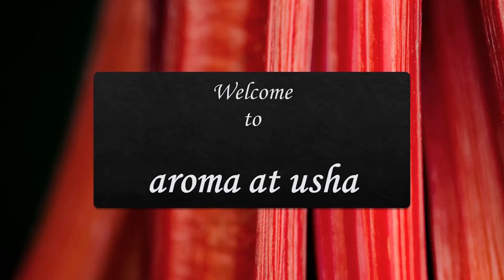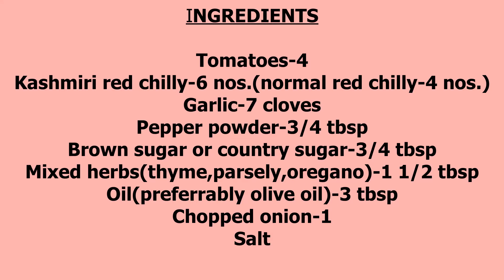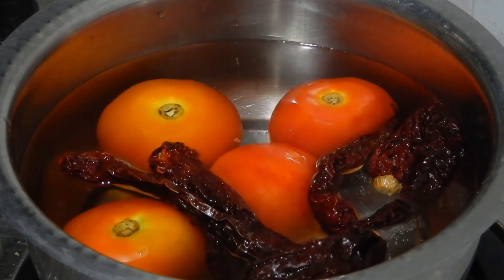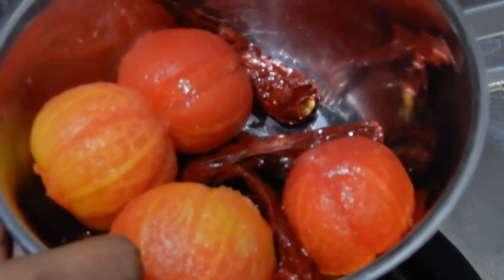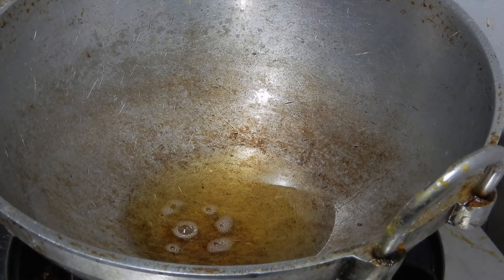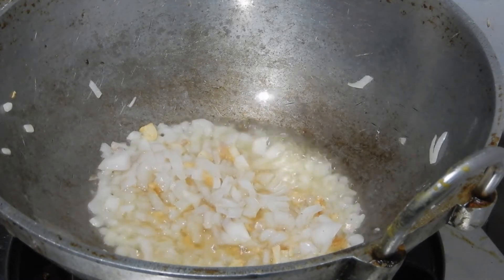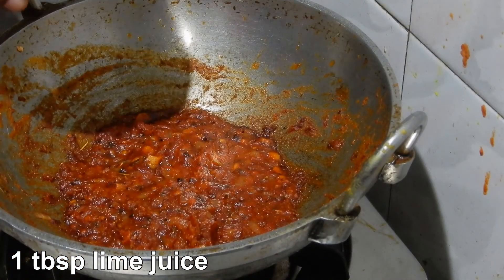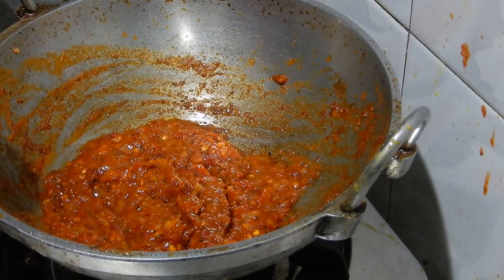Home made pizza sauce without preservatives-'food for healthy living'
Pizza sauce is very  easy to be prepared at home.No preservatives or any chemicals are added to the sauce.